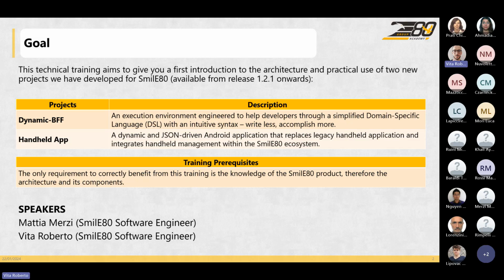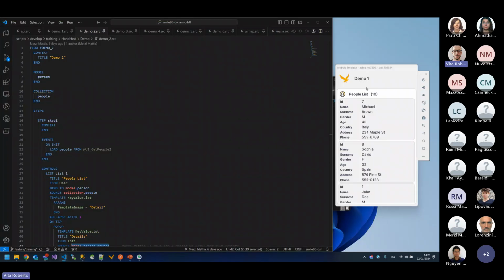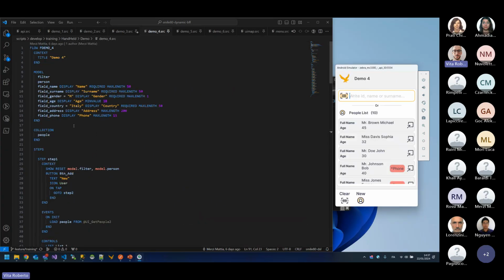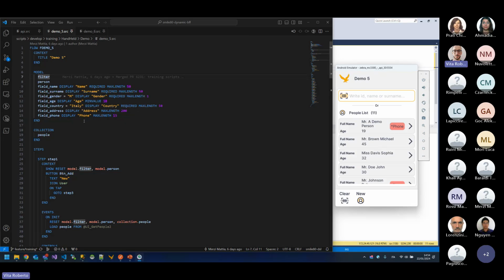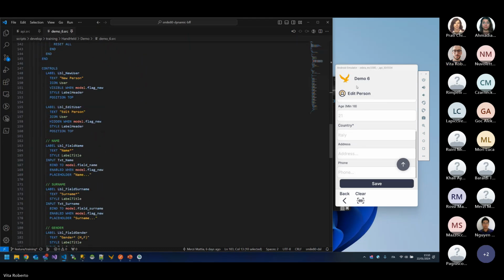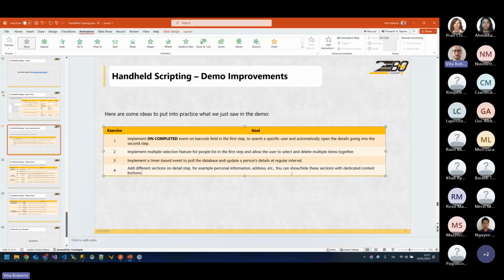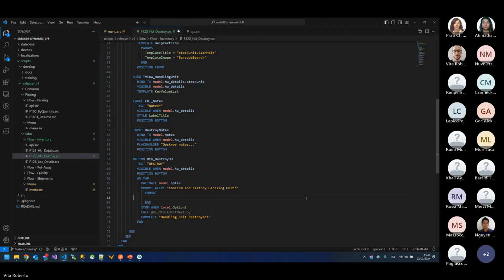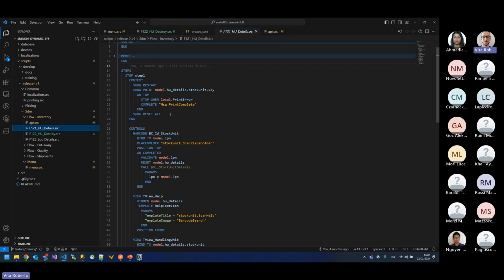Handheld App & Dynamic-BFF Part 2